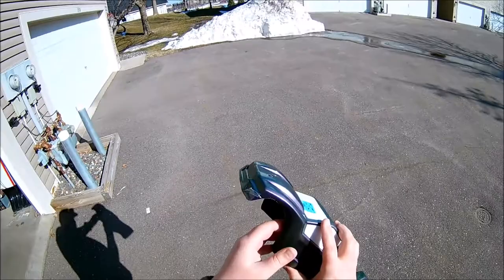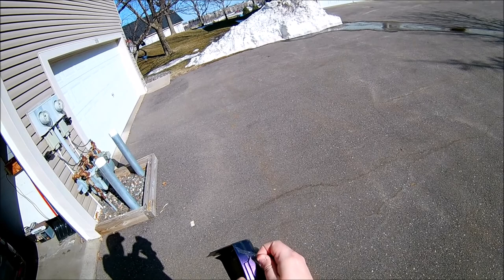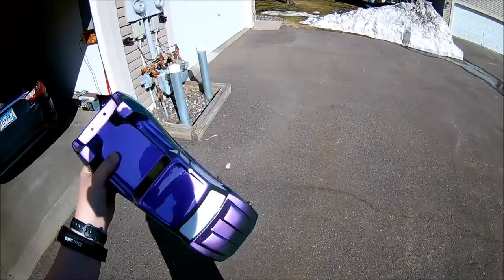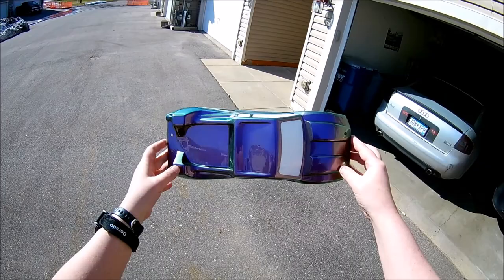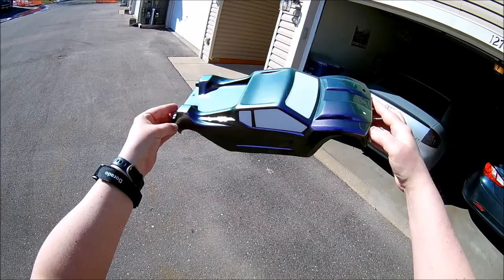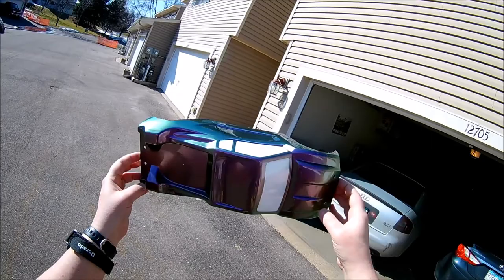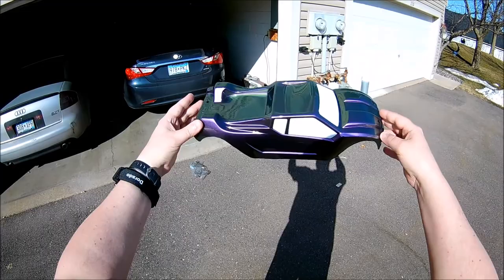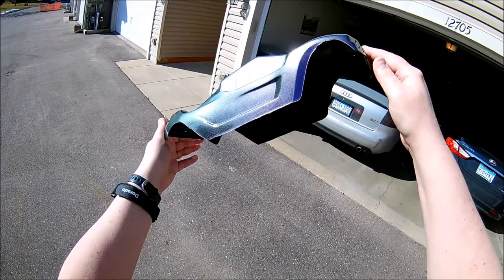RC Pro-Line Enforcer T5M Body Tamiya Color PS-46 Purple Green Iridescent Paint Reveal! (HD)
In this HD Video, We Reveal my new Painted Pro-Line Enforcer T5M Body with Tamiya Color PS-46 Purple Green Iridescent!  The Footage is Recorded from My AKASO EK7000 4K WIFI Sports Action Camera 1080p at 60 FPS, I think it is the Best Bang for your Buck Action Camera!

SHOUT-OUTS:
MMR RC Racing Indoor Track:

Thanks Fullscreen Inc!